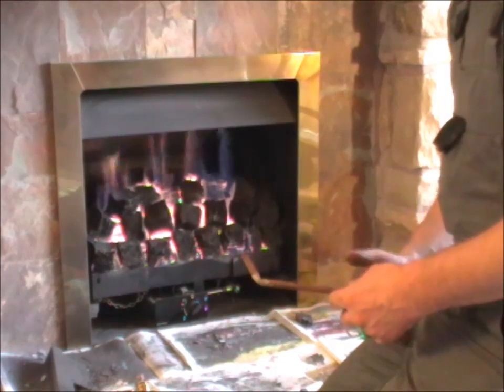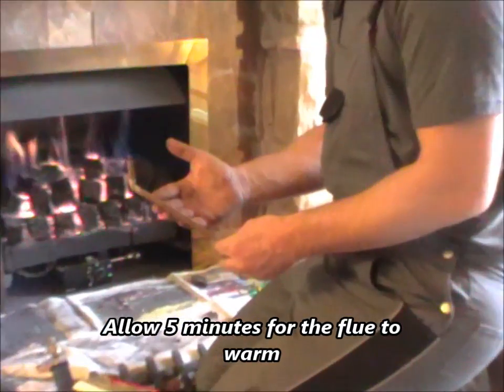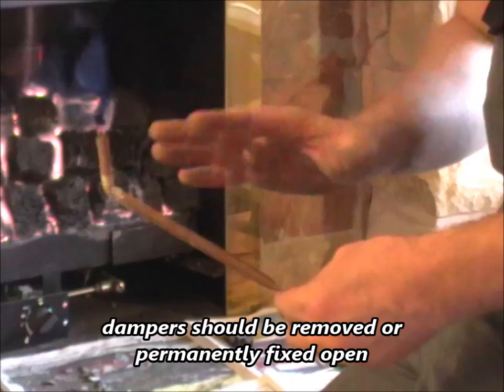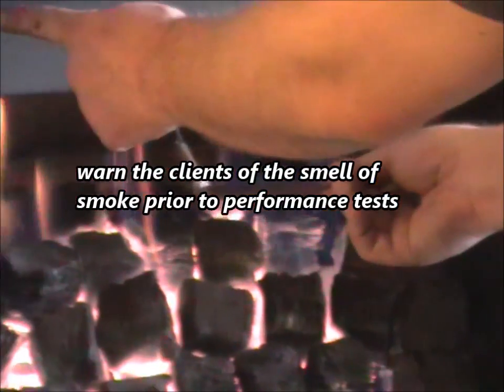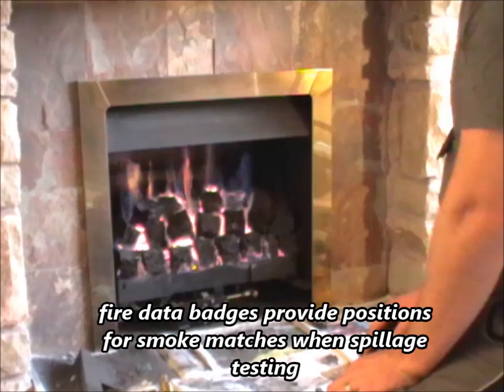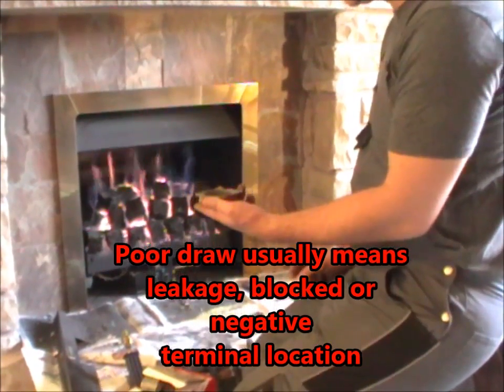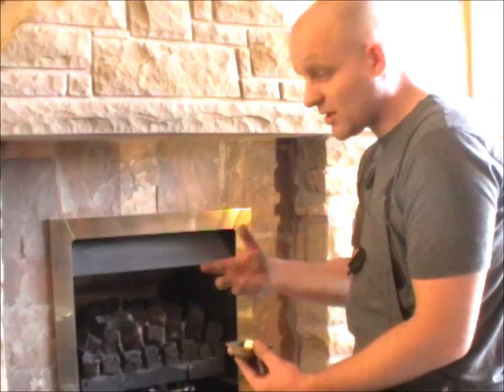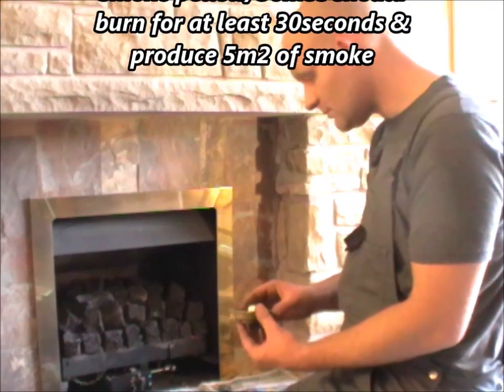Gas fire Service part 2